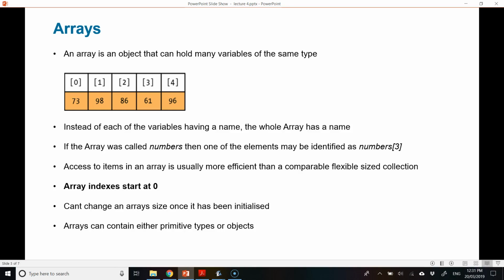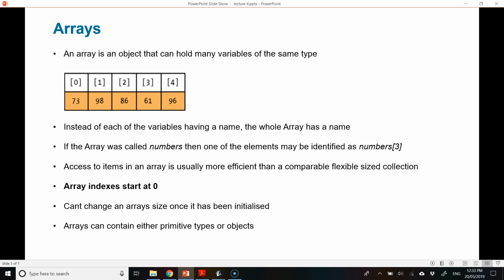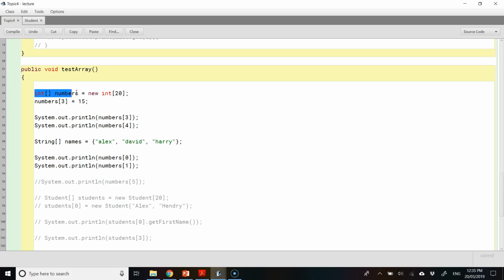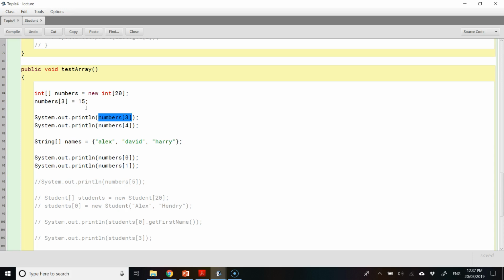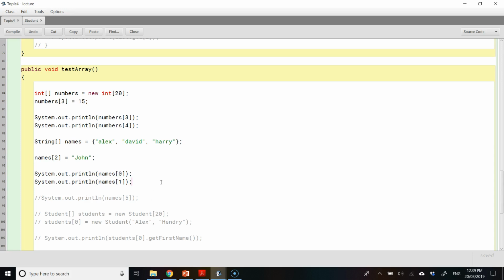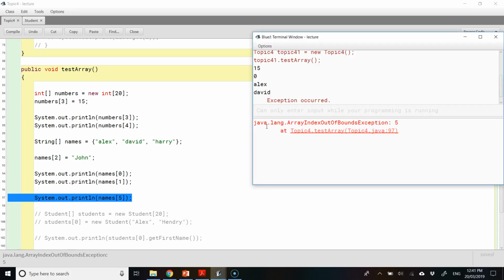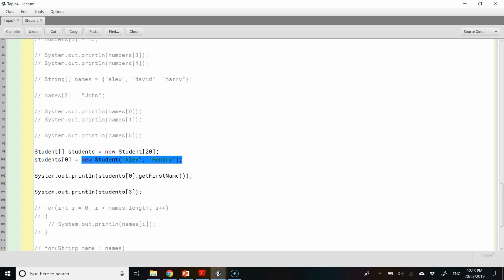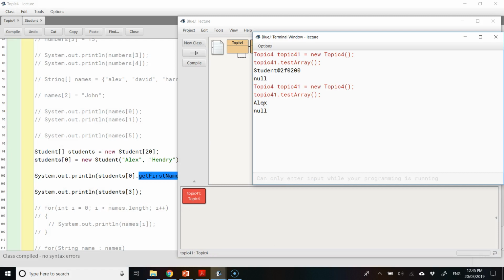SCU CSC72003 Topic 4: Arrays